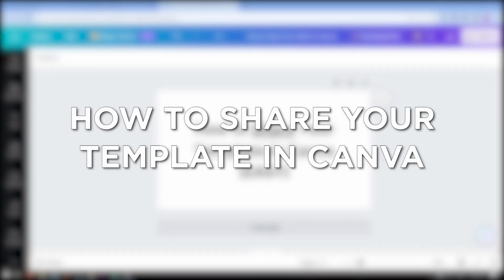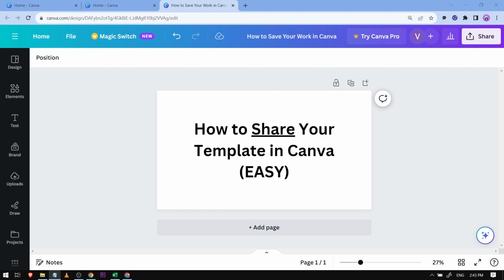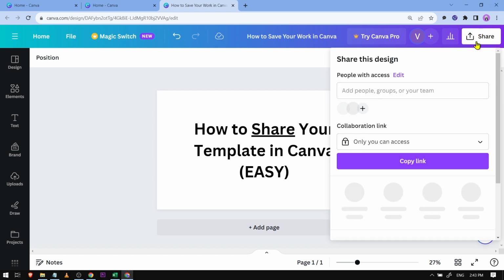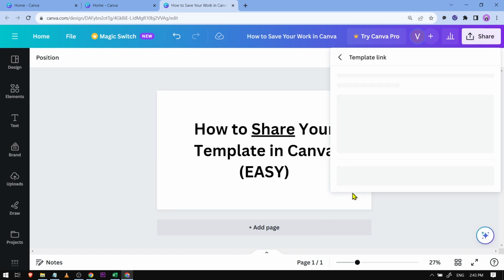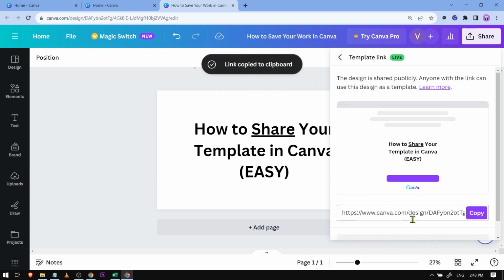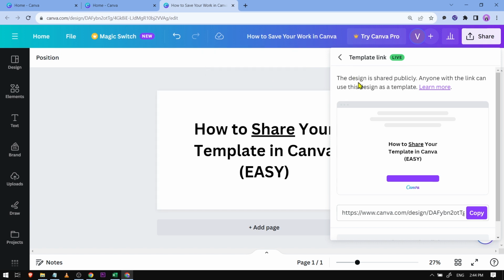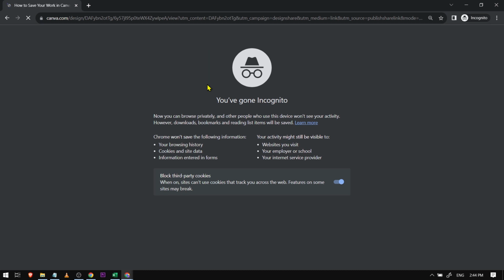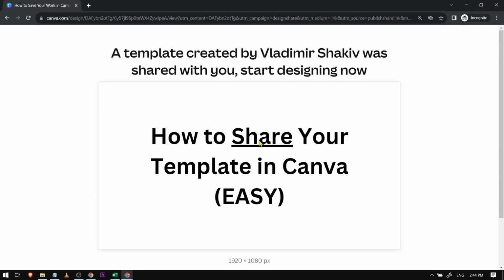How to Share Your Template in Canva (EASY)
Here's how t oshare canva templates easily in 2026 without any hassle. Watch this video till the end to know exactly how to share canva file as template.